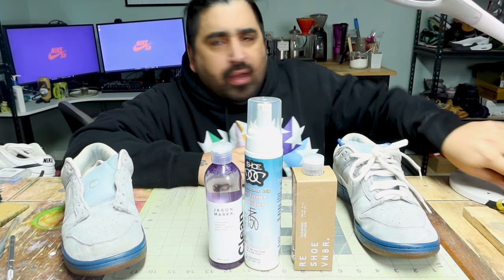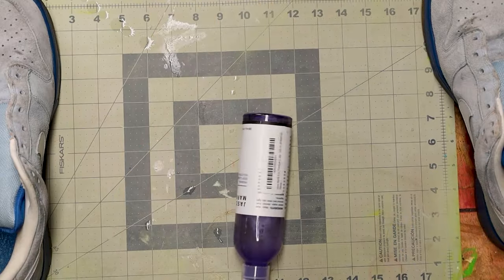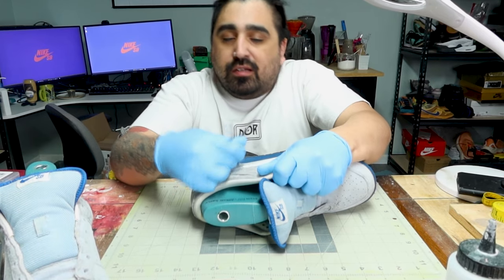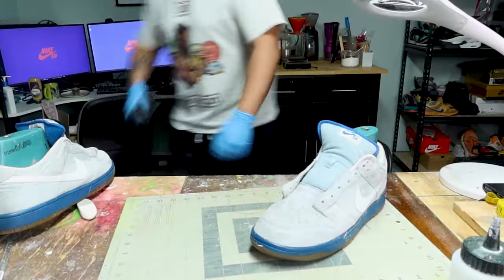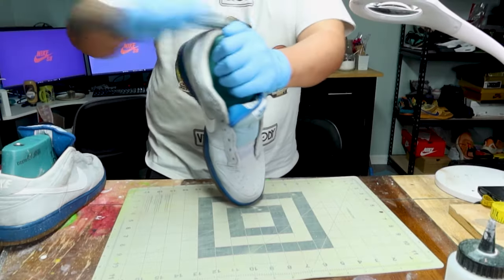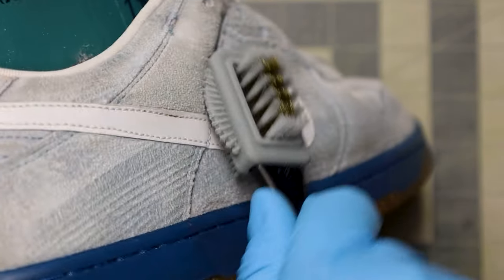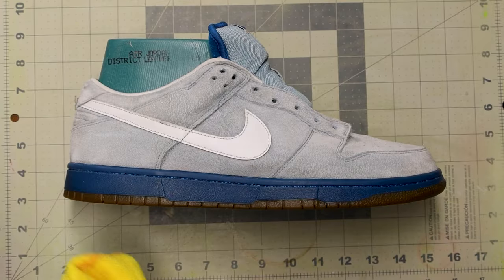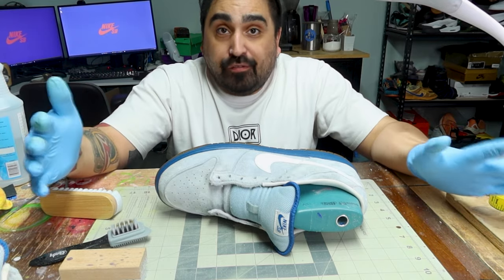How To Deep Clean your Suede Sneakers